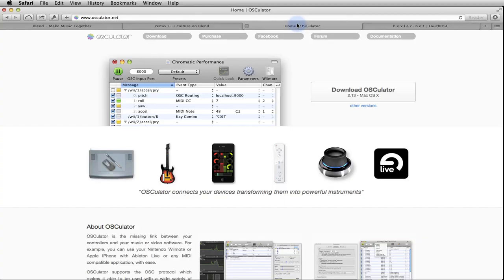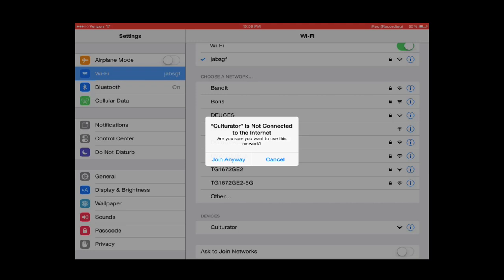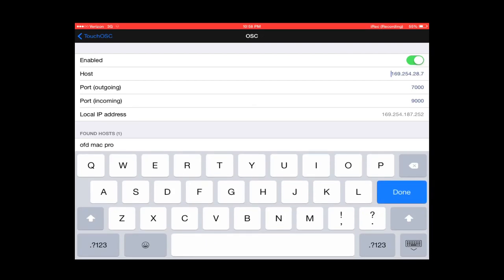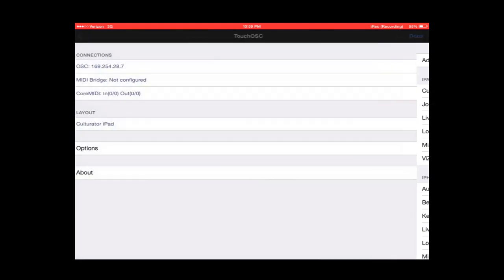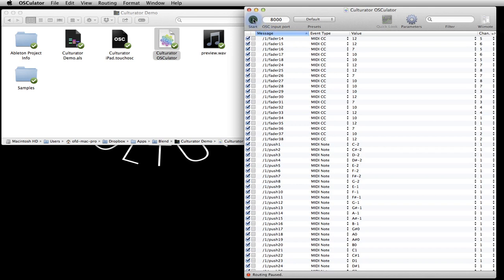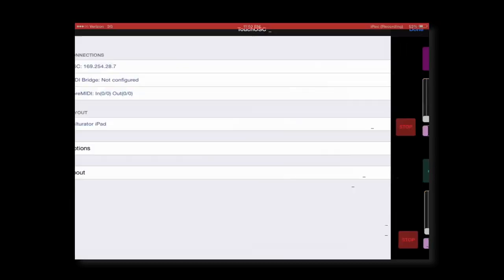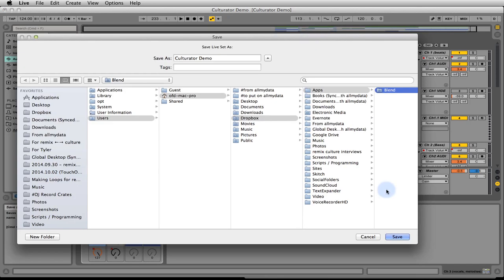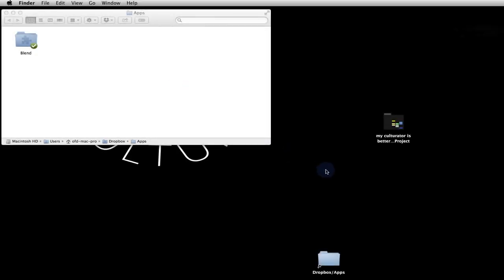Jamming with the Culturator: (Part 2 of 2) Setting up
On October 16th, 2014, remix ←→ culture made the Culturator available inviting remix artists around the world to use it and publish their own remixes.  This is Part 2 of a 2-part tutorial series on everything you need to get up and running with the Culturator.

remix ←→ culture is a nonprofit artist collective committed to growing a conversation between traditional music(ians) and digital remix art(ists).

We really dig folk music traditions that have been evolving for a long time, and so we go find them in remote corners of the world.  We make high quality audio and video recordings of their live performances, using several microphones and cameras, each on different instruments.  This allows us not only to make beautiful videos of the original performance, but also to then create video remixes of the separate instruments, and bring them to the public via participatory remix experiences.

Today we are inviting the global community of remix artists to join us on blend.io.  We're starting by introducing the Culturator, a live music video remixing template designed by remix ←→ culture founder, officerfishdumplings.  Using iPad TouchOSC as a controller for both Ableton Live and the VJ app, CoGe, the Culturator has been meticulously crafted to harmoniously integrate our video loops into a live remixing setup that is both super easy to play, and also has a wide range of soundscapes ripe for exploration.  Better yet, it’s designed in such a way that any loop triggering and volume / effect automation recorded in Ableton can be run through the VJ app at a later time to render the video portion of the remix.

So we’ve published a demo project, which includes 16 sample audio loops created by officerfishdumplings entirely from recordings we made in Morocco earlier this year.  And we’ve published a video tutorial to walk you through getting up and running with the Culturator in no time, so you can create and share your own live interpretation of these loops.  We have the corresponding video loops, and so, if you record your performance in Ableton and publish it to blend, we will complete the picture for you by rendering the video portion of your live remix.

If you like jamming with the Culturator and want to graduate to using your own video loops, we have another project and tutorial series coming soon which will include raw video stems from Morocco and show you how to remix them for the Culturator.